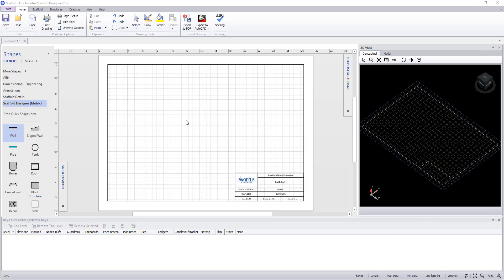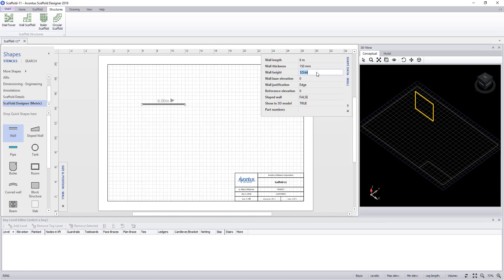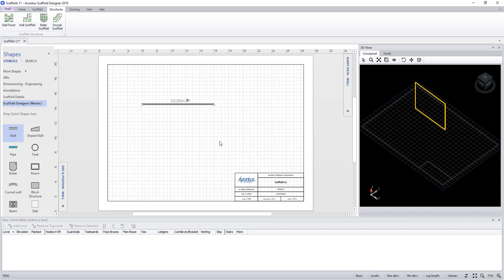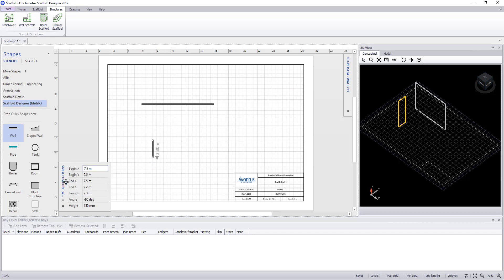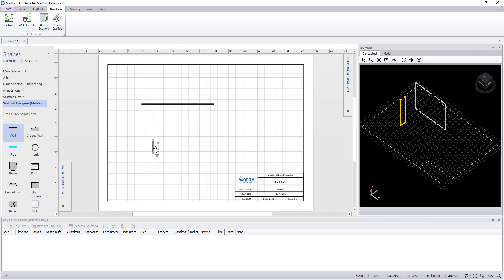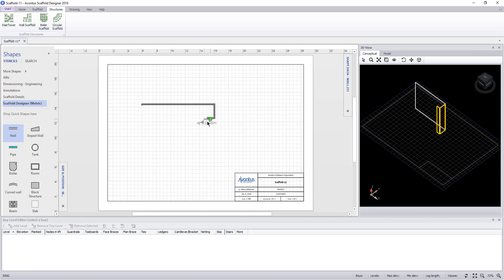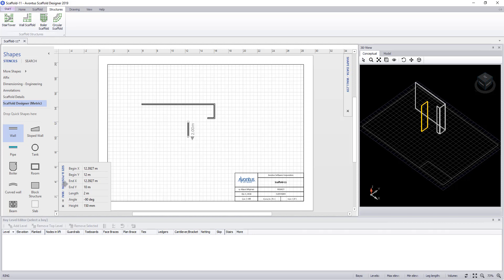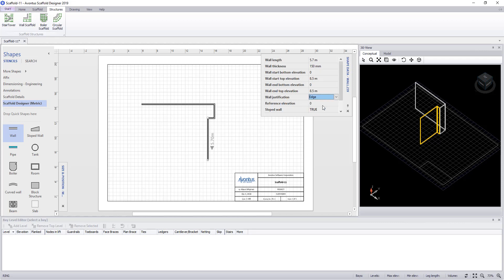How to Draw Walls in Avontus Designer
Scaffold Designer can be used with or without walls. Here's how you can create, edit, and position walls using the Scaffold Designer Stencil.